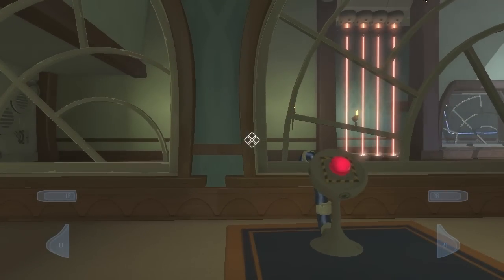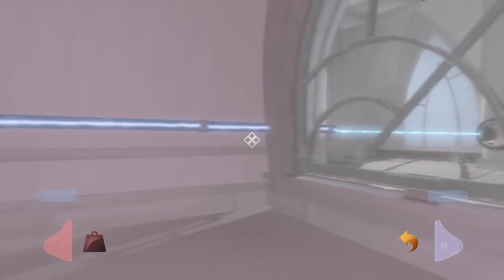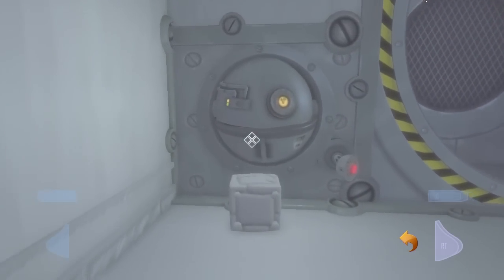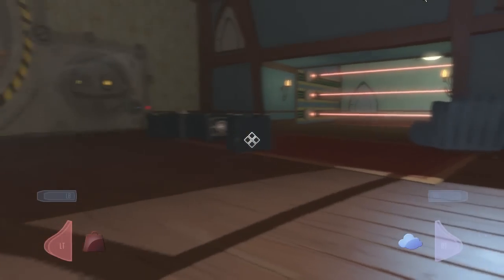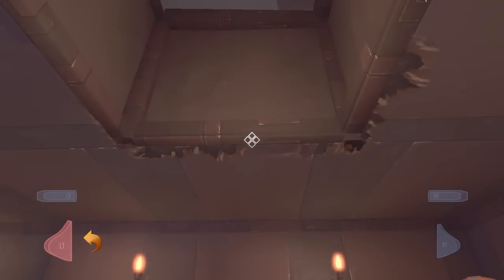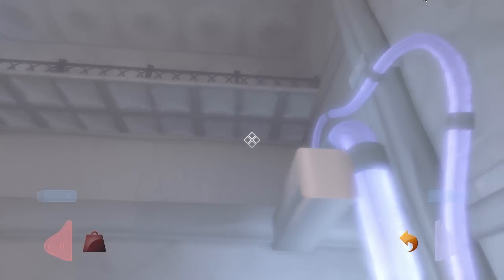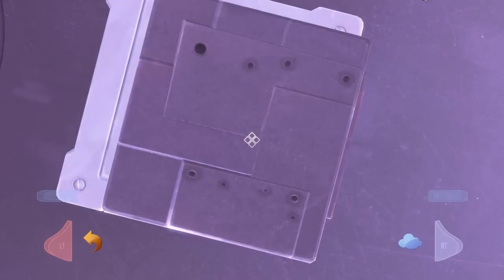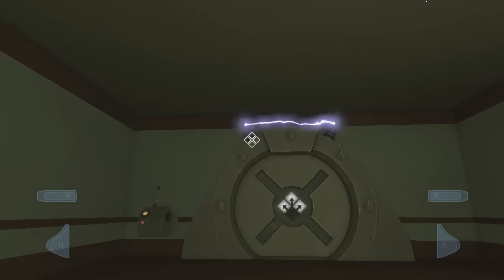Quantum Conundrum - Part 3 | Soaring Across the Sky!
Oh boy Physics and Stuff!